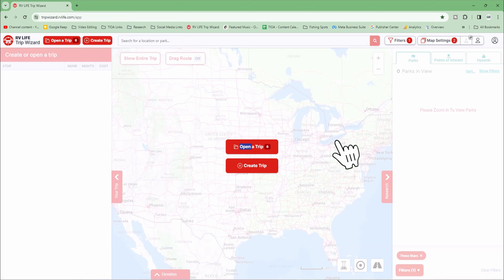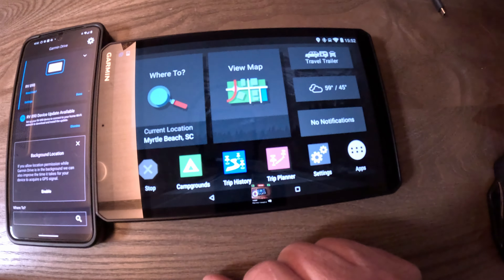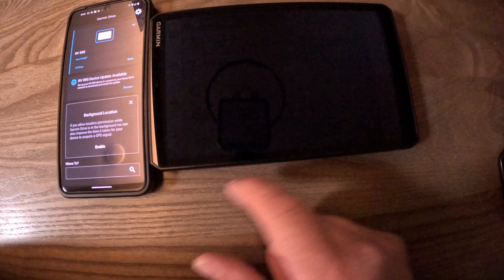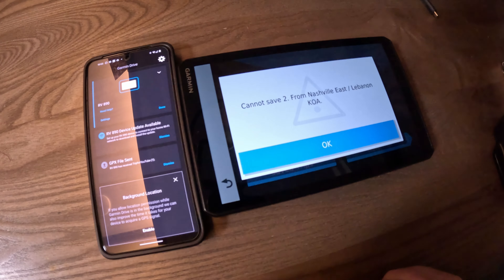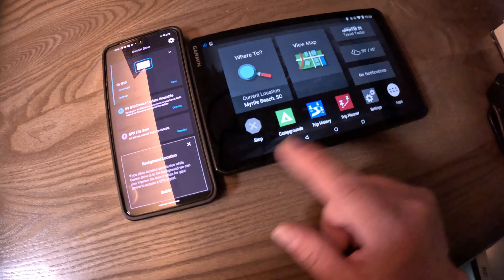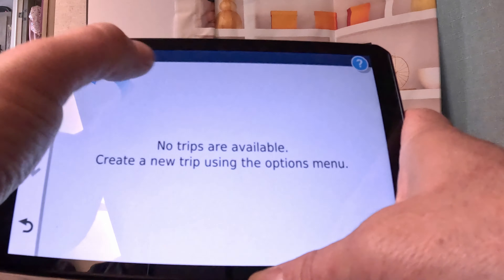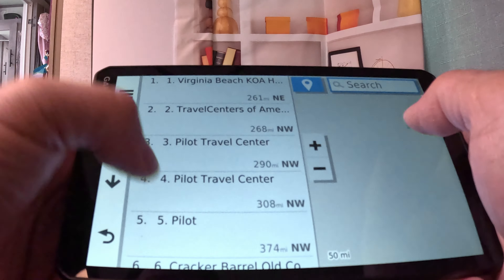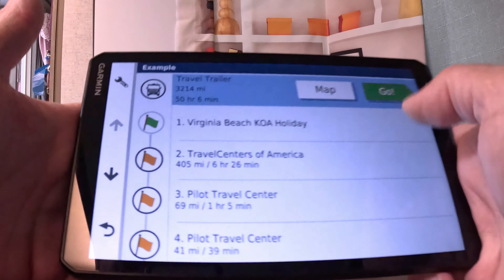RV Trip Wizard to Garmin GPS - How To garmin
Having trouble getting your RV Trip Wizard trips into your Garmin GPS, I walk you through, step by step, how to import those pesky GPX files into your Garmin RV GPS so that you can spend less time programing waypoints and more time exploring! It's time to enjoy your RVLife and get to the adventure!

🛒 360 Camera

🛒 TIOA Trailer Maintenance Journal
🛒 TIOA Motorhome Maintenance Journal

00:00 Introduction
00:27 RV Trip Wizard
01:00 Transfer File
01:10 Deleting Saved Points
02:49 Build your Trip